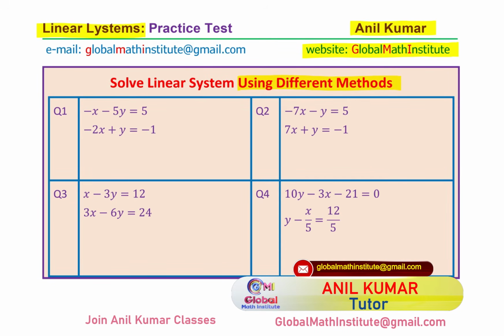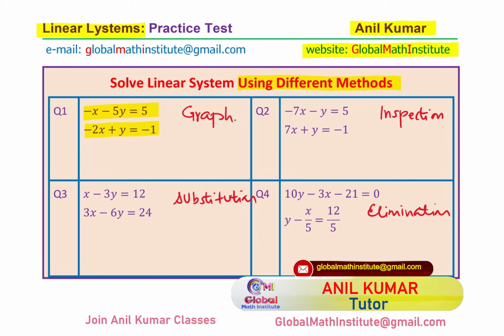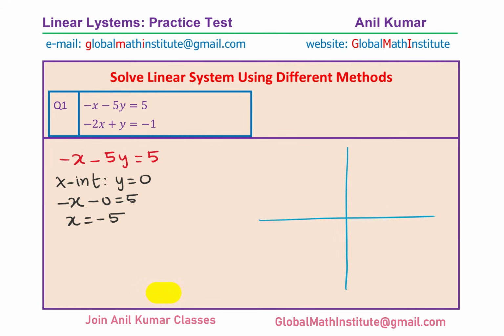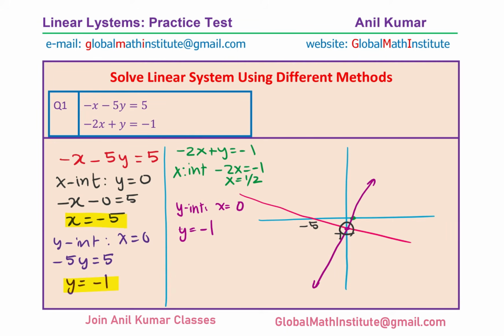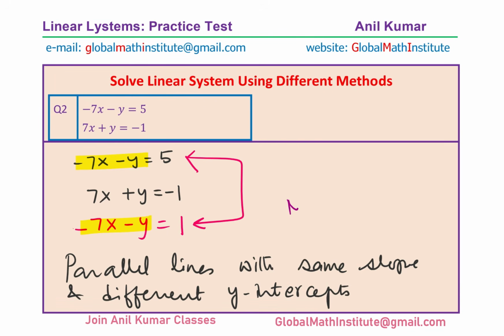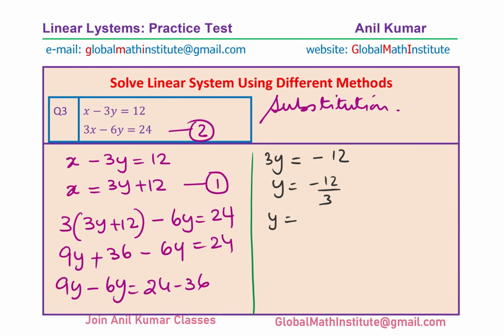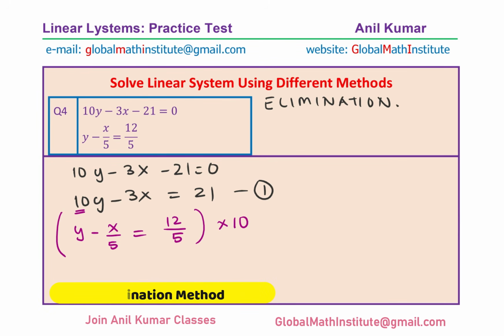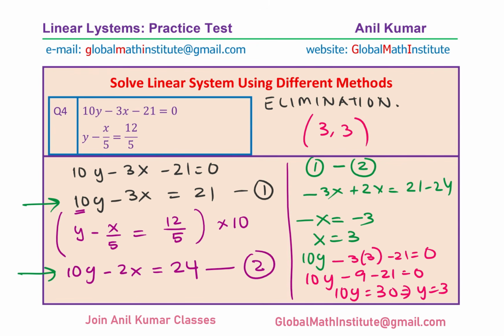4 Different Methods for Solving Linear System MPM2d